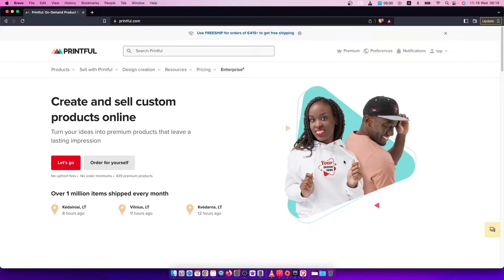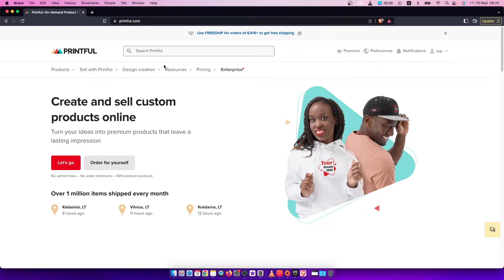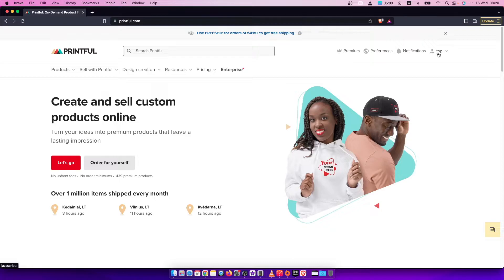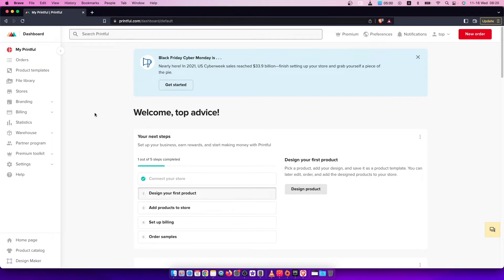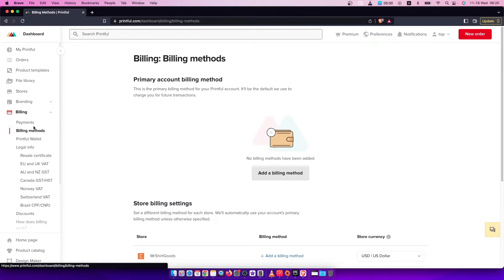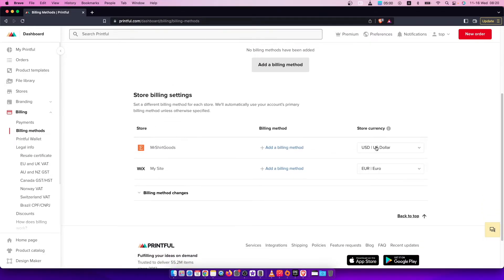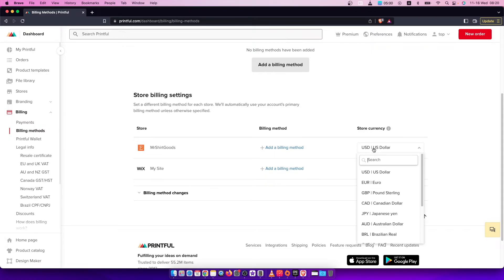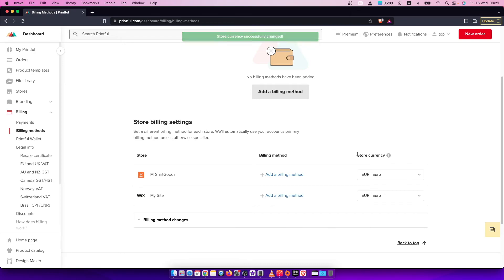How To Change Store Currency in Printful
In this video I will show you How To Change Store Currency in Printful It's really easy and it will take you less than a minute to do so!